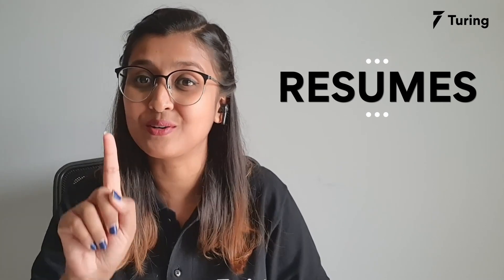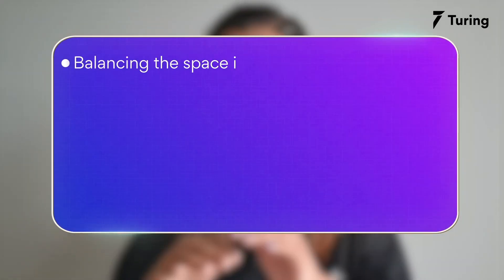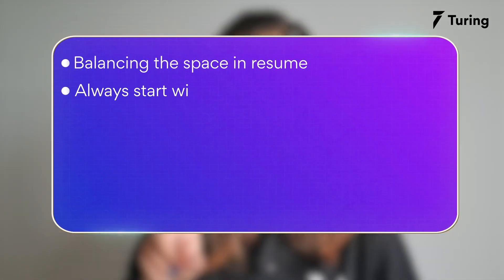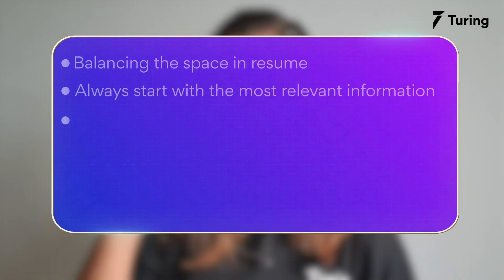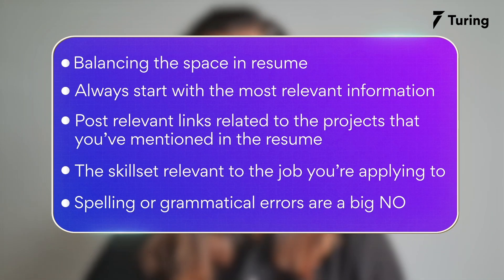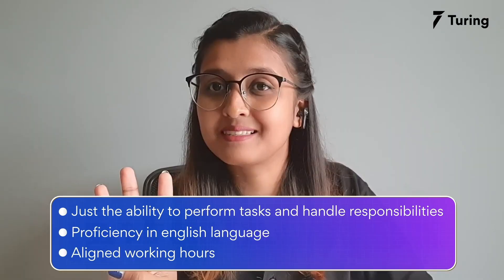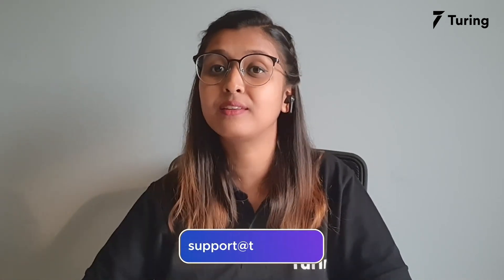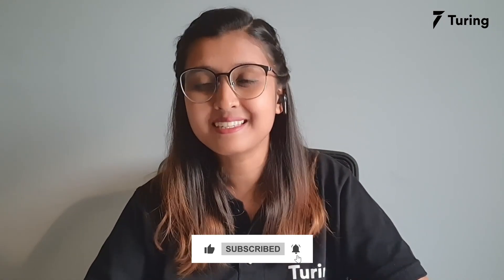5 Golden Tips to Write a Perfect Resume | Resume for Experienced Developers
Resumes act as an introduction to your profile. To give recruiters an idea of the skill-sets you possess and the talent you’d bring to their organization, your resume should stand out from the rest. In the first chapter of Turing Converse, we take a look at the tips and tricks to create a perfect resume. We further talk about talent clouds and how they can provide you with the necessary assistance in landing your dream job.

Turing Converse is an attempt to take a better look at what companies in Silicon Valley look for in developers. The videos in this series aim to cover topics that will help developers build their profiles so that they can stand out from the other candidates and improve their chances of getting hired by companies in the US.